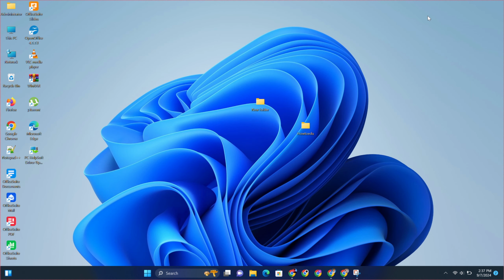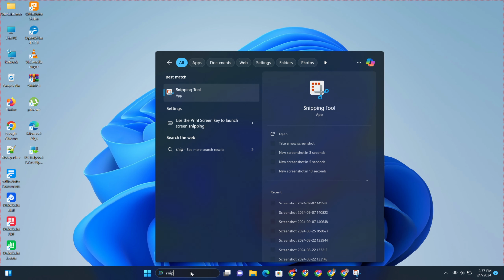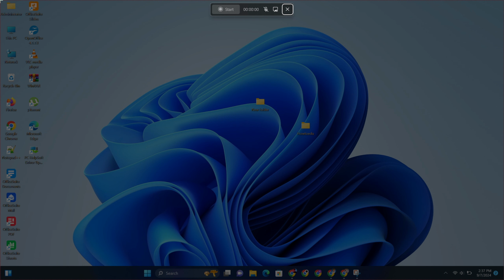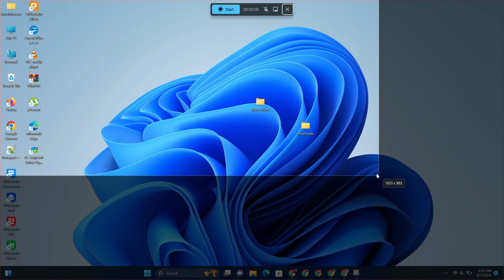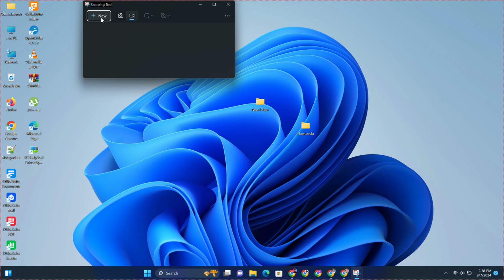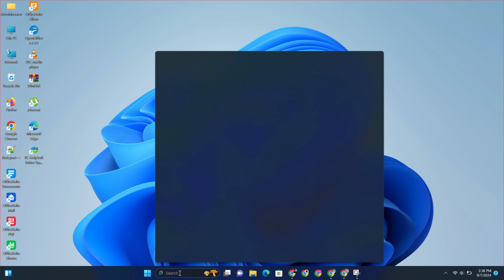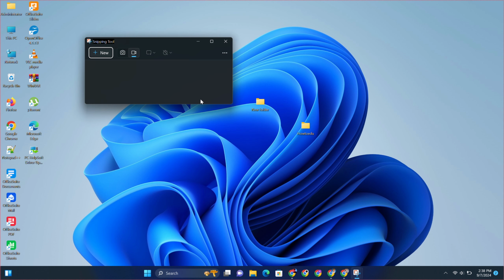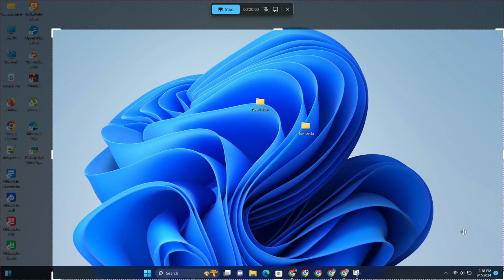How To Screen Record on Laptop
In this video I'll show you How To Screen Record on Laptop , if you've been wanting to learn how to screen record on Laptop , ensure you watch this video, subscribe & turn on the bell notifications to this channel for lots of more educational guides and contents like this.

⛓️ This Links Will Help You :

1. Sign up For a Chance to Win $100 on your first Deposit

2. Earn Your first $5 Now

3. Deposit + Sign up to get Amazing Job Gig Offers

4. Best Virtual Dollar Card for Online Payments & Subscriptions

5. Click & Sign up to this if you have $3

6. I use this S£cret Tool to grow my other Faceless Channels

7. Learn Forex Trading From the Scratch

8. The Complete Amazon KDP Beginners Program

9. Google Ads Mastery Program

10. The Ultimate WhatsApp Sales Blueprint

11. Earn up to 55% on Each Trade

12. Earn up to $500 I'm Credits

13. Invest in Stocks & Shares

14. I use this App to Save my MONEY For the Future :

15. I use this SEO Tool only for my Video Optimizations & Keywords Research :